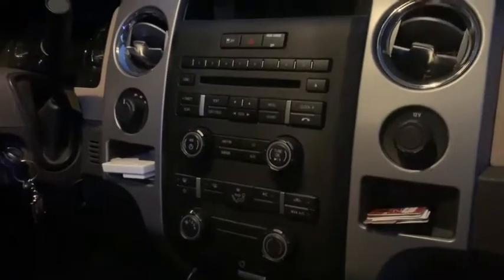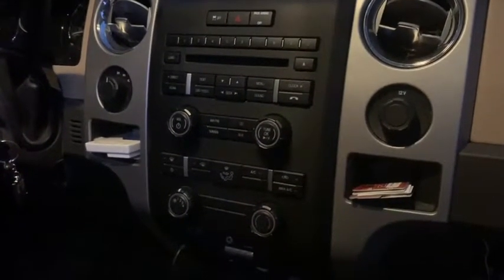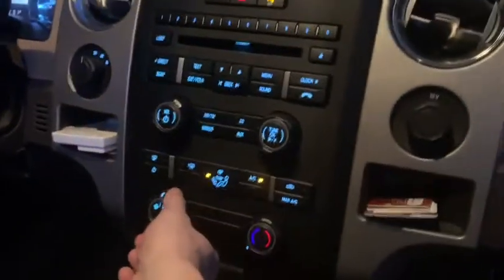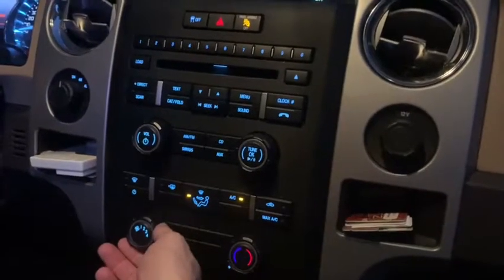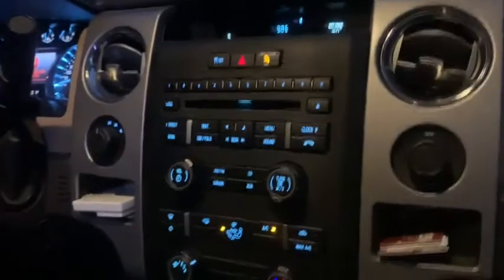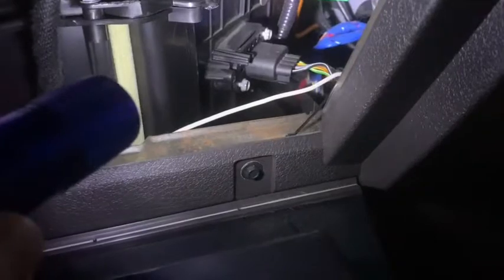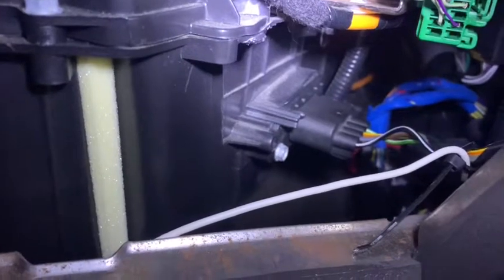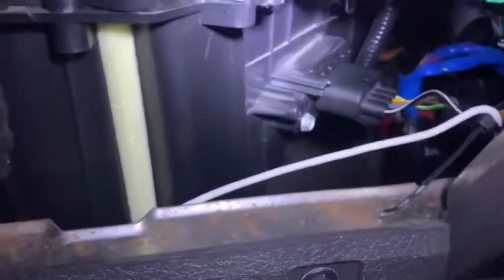How To Fix F150 blower? 2012 Ford F150 Heat and A/C only work on high?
How to fix a 2012 F150 that has a blower issue where setting 1,2,3 do nothing.
How to replace the resistor?